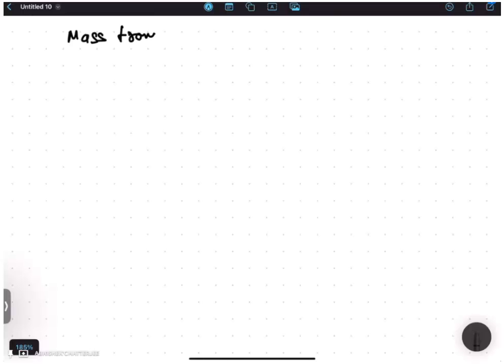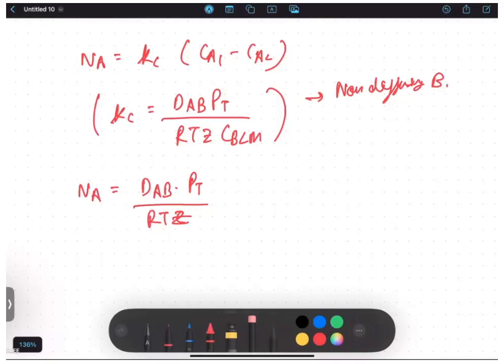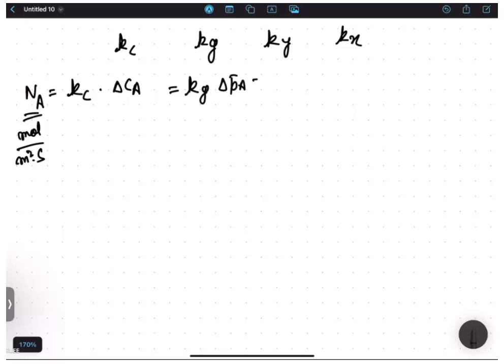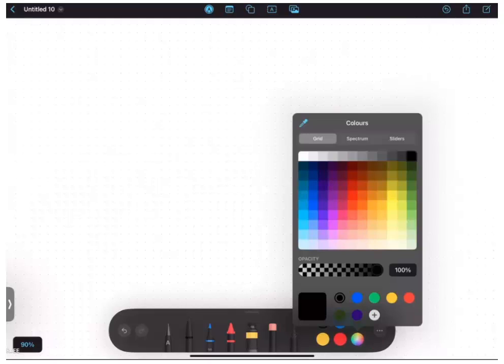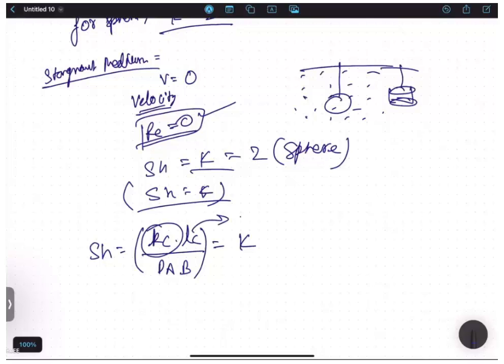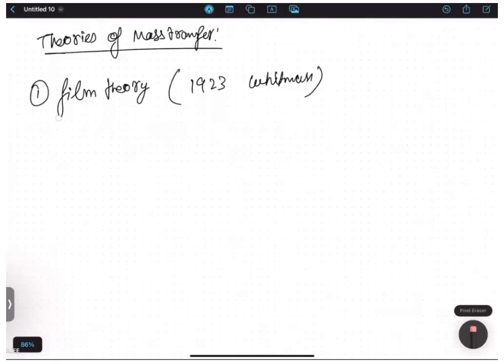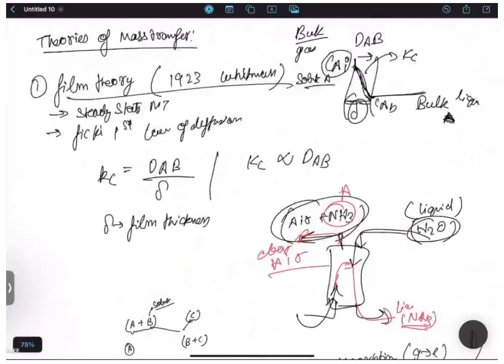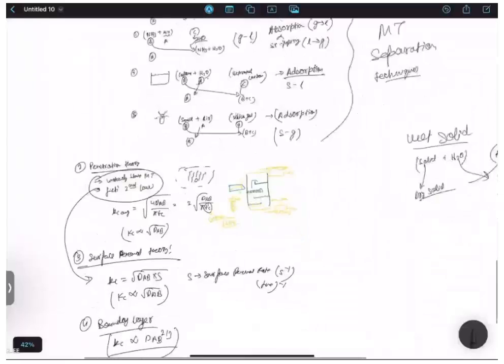Chemical Engineering Crash Course | Mass Transfer | Lecture 3 | GATE 2024 & 2025 Preparation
Welcome to the Chemical Engineering Crash Course! In this video, Abhishek Sir discussed Diffusion topic. Enroll in our Batch in Progress for Chemical Engineering to ace GATE 2024 / 2025 preparation.